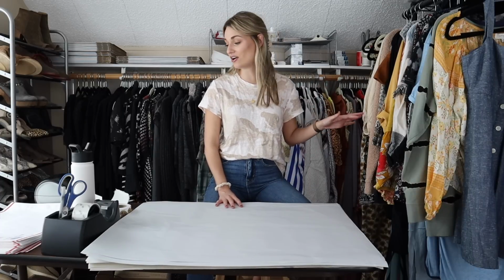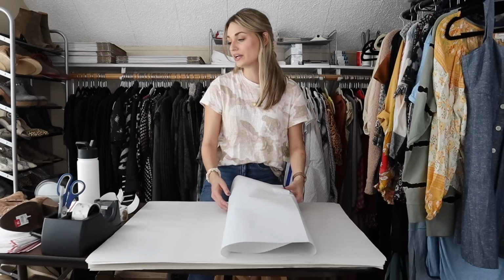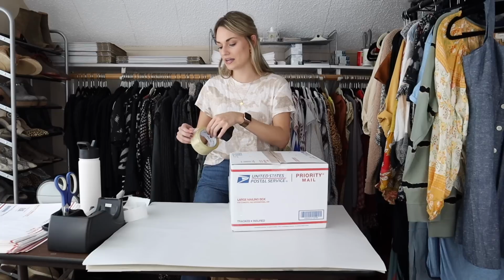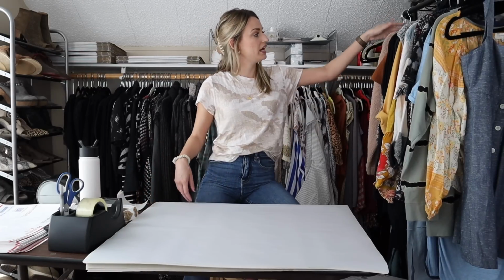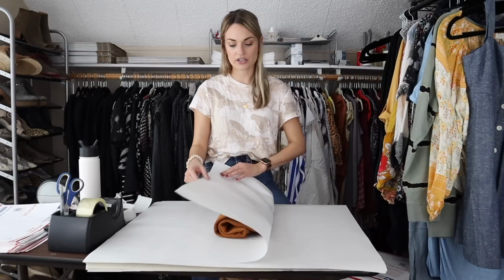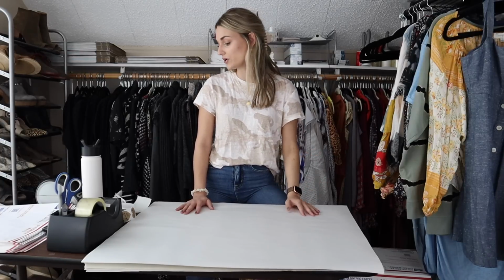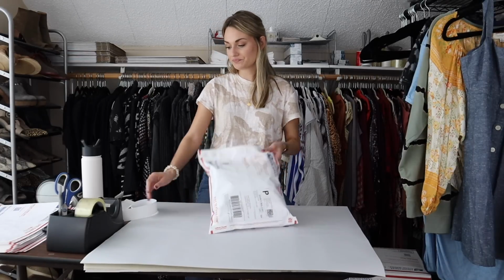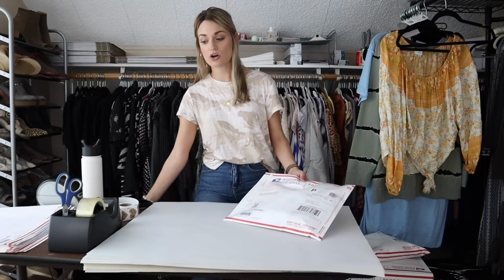Ship $900+ in Sales on Poshmark With Me & See What Sold FAST for a GREAT Profit!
Link to sign up for Flyp's FREE Reseller Toolkit (free poshmark closet sharing, free crosslisting, and free reseller analytics dashboard)

CFFD963

-Sign up for Poshmark using my code “Mcthriftzie” to get $10 off your first purchase.

Shipping Materials:
DYMO 4XL Printer
DYMO Label Refills
Packing Paper - this paper is SIMILAR to what I use - same quality but just a bit larger. I order Duck Brand packing paper from Walmart.
Thank You Stickers
Scotch Tape Dispenser
NEW Tape Dispenser (scotch + packing)
Scotch Tape Refills
Packing Tape
Plastic poly bags - I occasionally use these for extra protection during shipping transit

My Reselling Essentials:
Fabric Shaver/Lint Brush
Needle Threaders (used to fix pulls)
Grandma’s Secret Spot Remover
Lint Roller
Cream velvet hangers
Black velvet hangers
Dr. Marten’s Wonder Balsam
Leather wipes (for cleaning shoes)
Plastic shoe inserts (better presentation for photos)
Mannequin (SIMILAR to mine)
Sterilite 3-Drawer storage (I use for pants storage)
Command hooks (what I use for taking photos)

Equipment I Use:
Steamer (SIMILAR to mine, had for 4+ years)
Lighting Kit - I’ve had this light kit for 4+ years and still use!
Replacement Bulbs for Light Kit
My New camera (+creator essentials)
Camera for informal vlogging/model photos (audio isn't great)
Ring Light
Plug-in Air purifier (had for 4+ years and still love)
Air purifier bags (I use in closets)

Free USPS Boxes & Envelopes I Use:
Small bundles (example: two sweaters): Priority Mail Box - 1092
Medium-large bundles (example: pair of shoes + two tops): Priority Mail Box - 1095
Large bundles (example: 4 sweaters and a pair of boots): Priority Mail Box - 7
Shipping envelopes: Priority Mail Tyvek Envelope - EP14
Shipping label strip (to add to plain brown boxes to show the package is priority mail): Priority Mail - Label 106